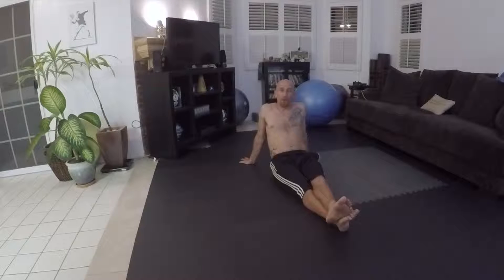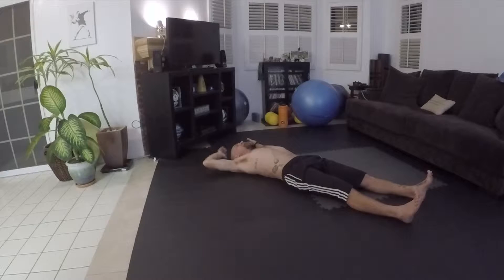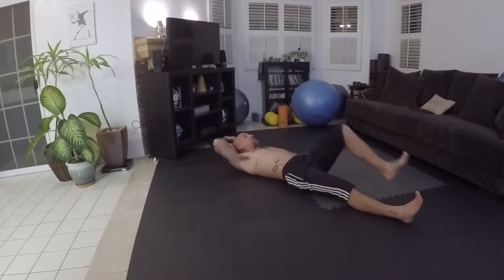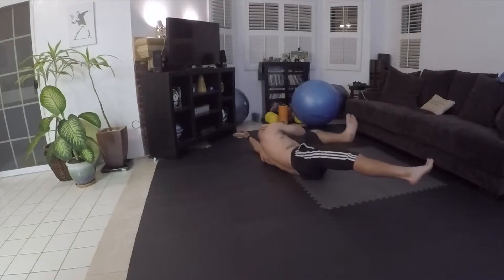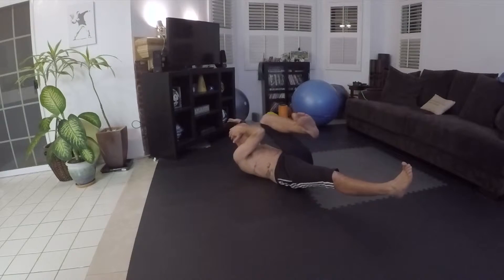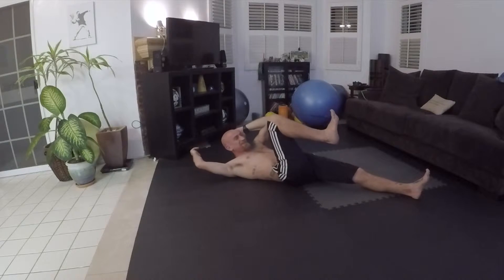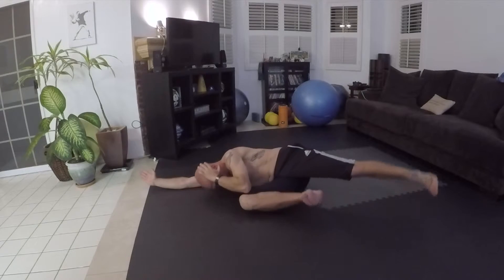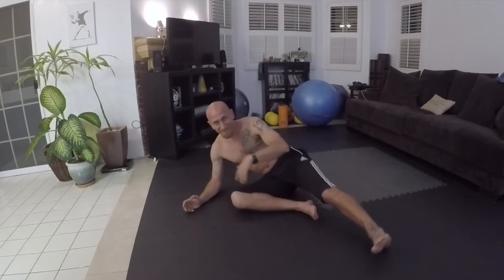Monday Move #69 - Cross Body Abdominal Exercises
This abdominal concept, of moving in a cross body manner, has been done for years. From old bicycle style crunches, to a more tame version like the one you see here, rotational based abdominal exercises are quite possible the bees knees.

Many athletic motions are generated around a rotational pattern, so if you can develop more connectivity and strength in this plane, it will have some translation to your athletic potential.

I breezed thru a few different regressions and progressions, and even showed you a very challenging version at the end. Find your proper entry point, especially if you have any spine issues.

Move safely, and move often!

Make Today Legendary

The Language of Movement
.Move.Play.Live.Love.